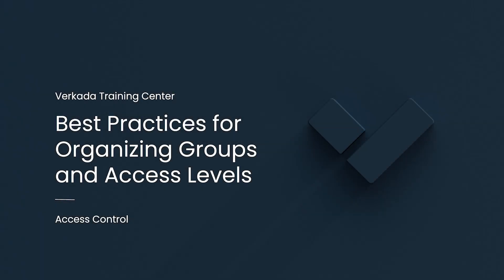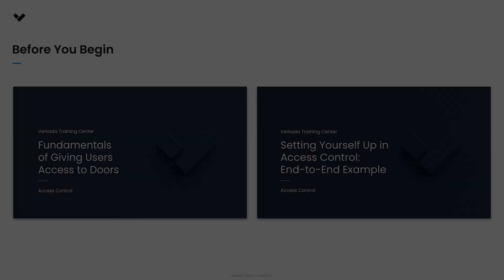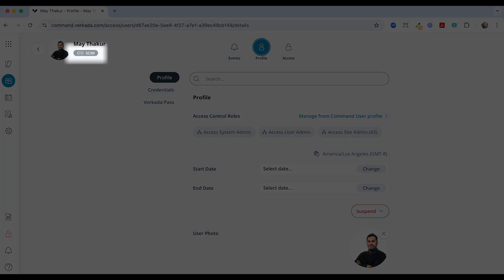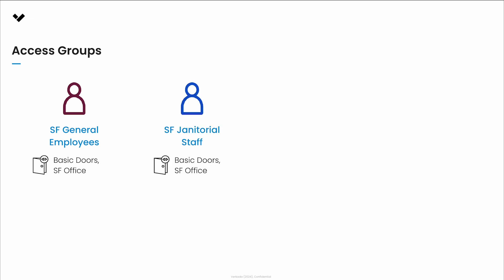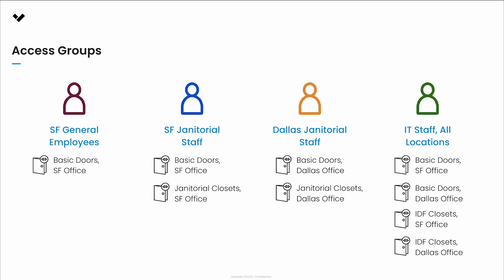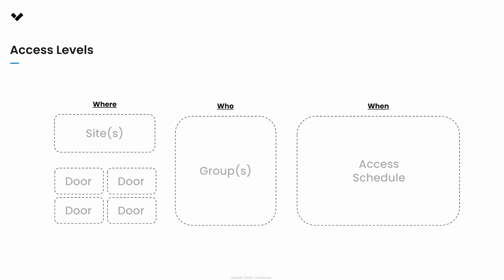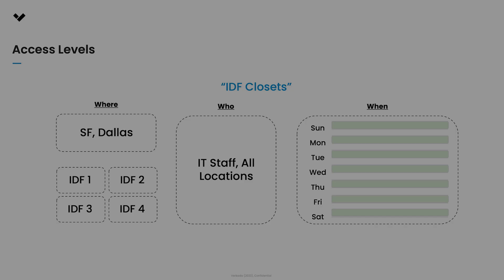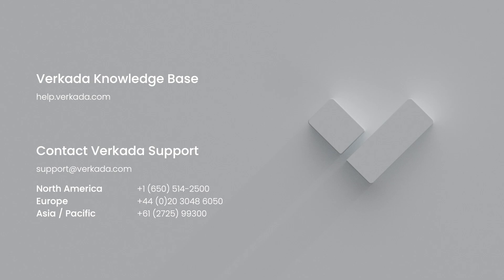Verkada Access Control | Best Practices for Organizing Groups and Access Levels (Command Admin)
This video covers best practices for organizing groups and access levels in Verkada's access control system, explaining how to cluster users by similar access needs and assign access to specific doors at defined times.

00:00 - Intro
00:20 - Ways to import users
00:42 - Best practices for organizing access groups
01:25 - Best practices for organizing access levels
02:04 - Suggested naming schemes